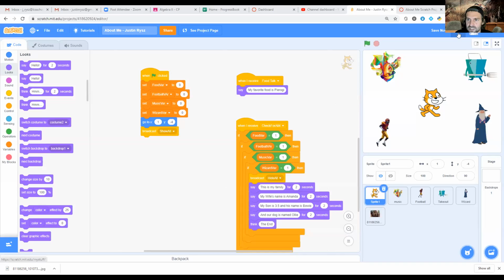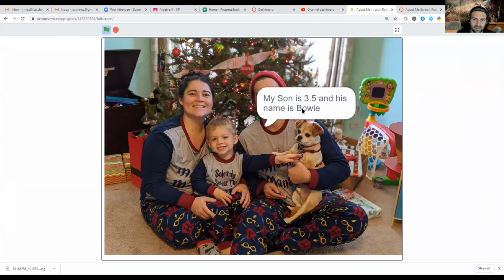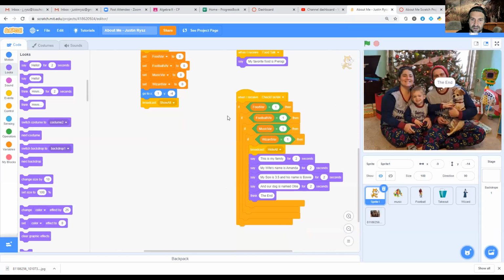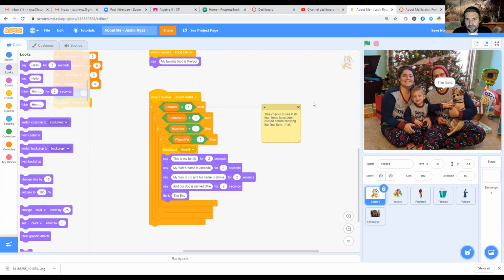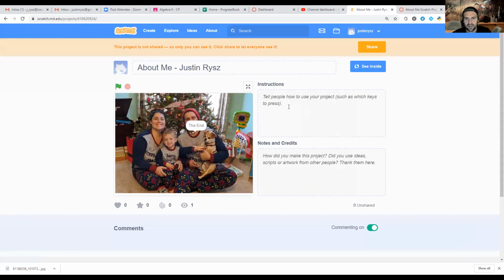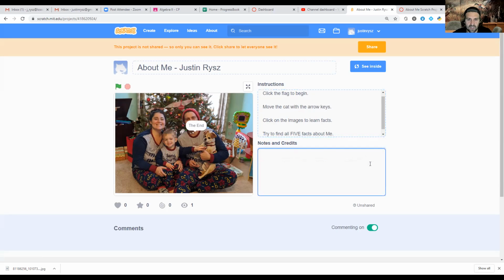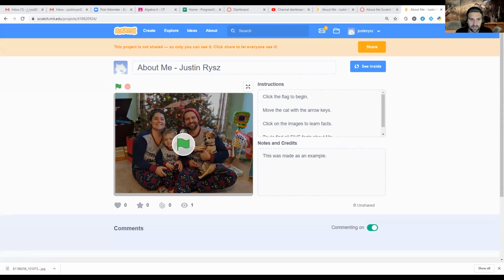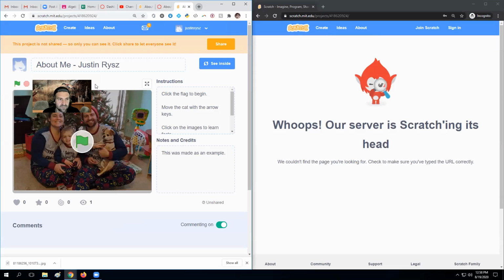CSP Scratch About Me Project Part 5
Mr. Rysz
How to add psuedocode, description, and share a public link on Scratch.